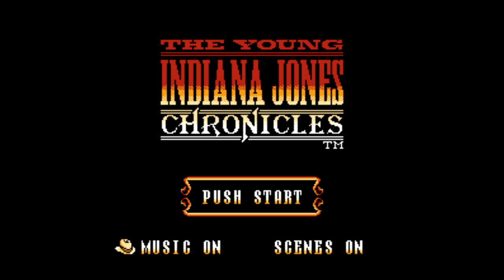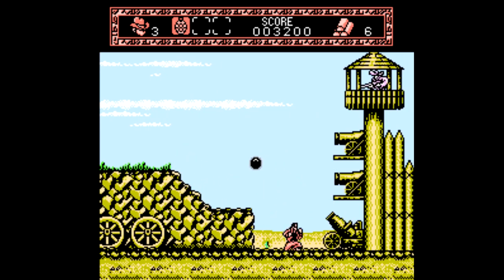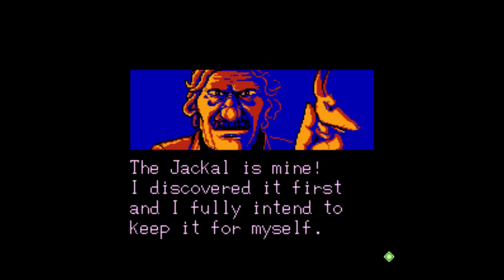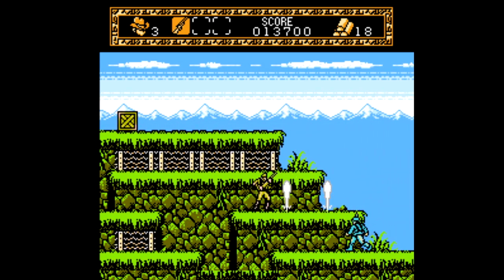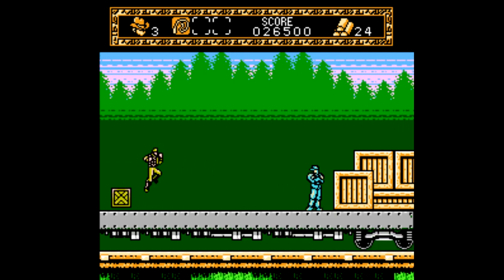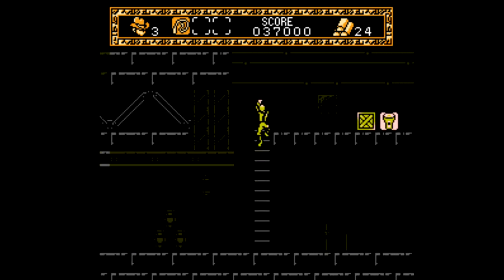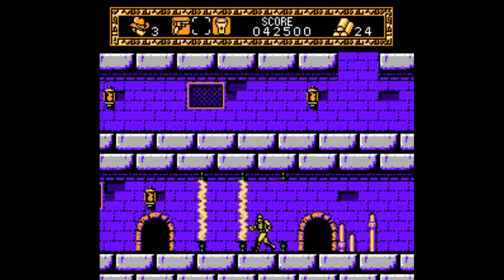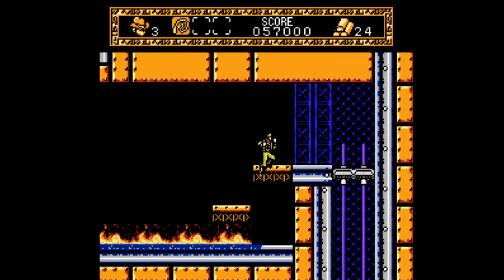THE YOUNG INDIANA JONES CHRONICLES - PLAY IT THROUGH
Hey everyone for this episode of Play it Through I take on the Young Indiana Jones Chronicles for the Nintendo Entertainment System brought to us by Jaleco.